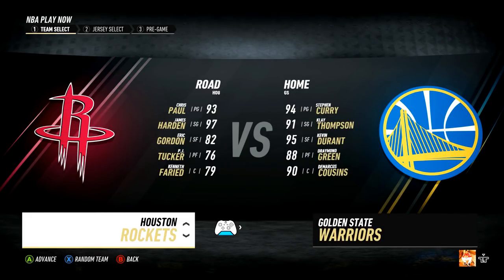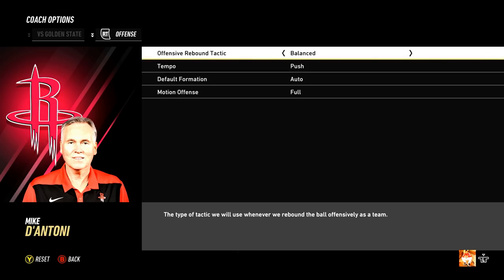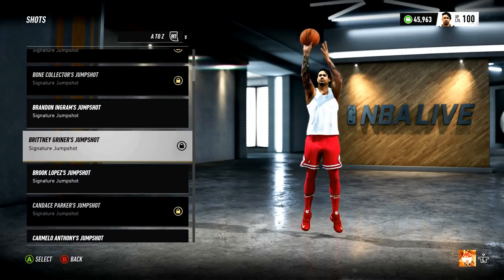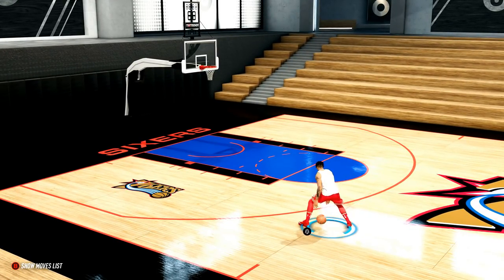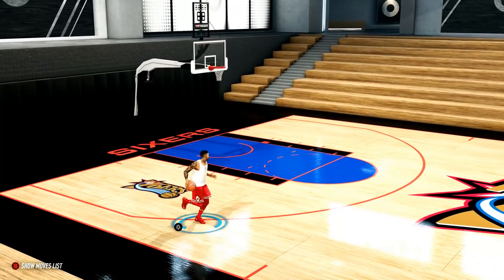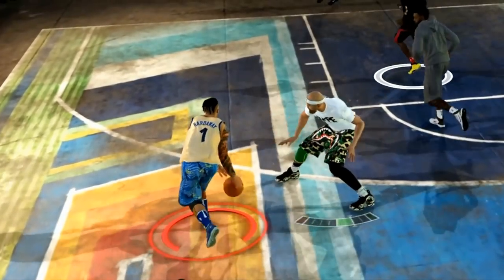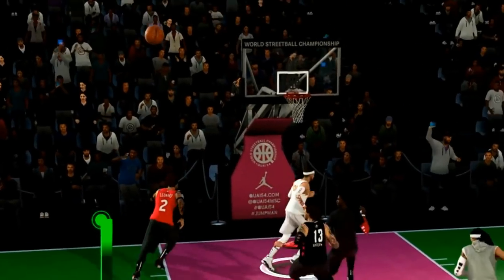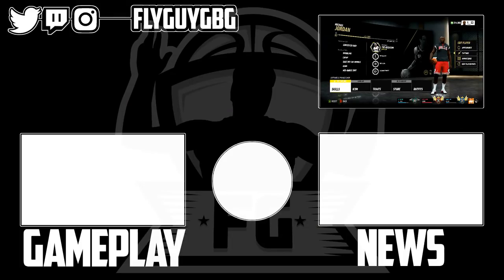10 Minutes of EXCLUSIVE EA SPORTS NBA Live 20 GAMEPLAY Concepts & Ideas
10 Minutes of Exclusive EA Sports NBA Live 20 Gameplay CONCEPTS & IDEAS! The best wishlist you will see on youtube for nba live 20. 10 minutes of ideas that i think would help move nba live 20 in a better direction moving forward! Voice your opinions below about what else should be added